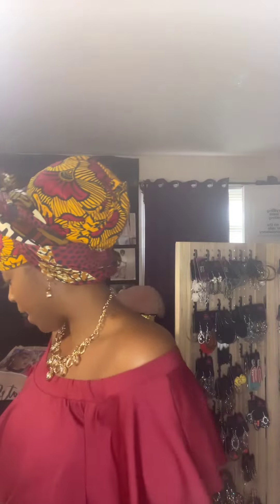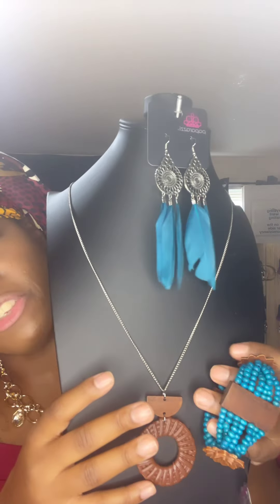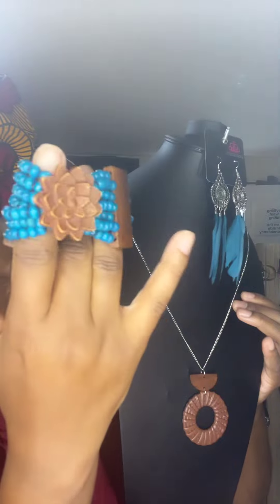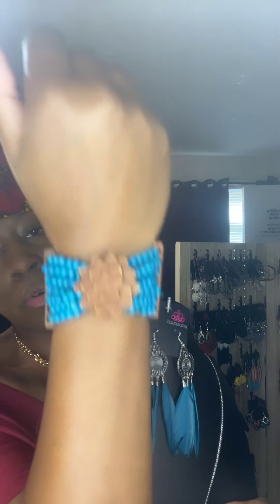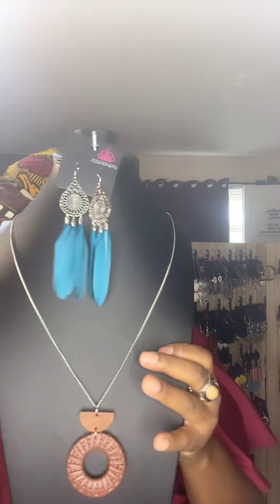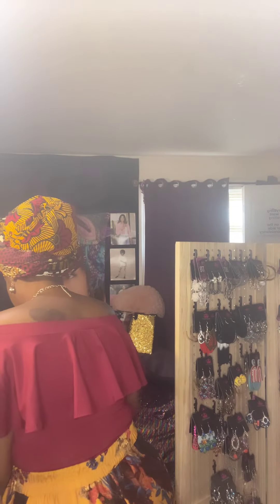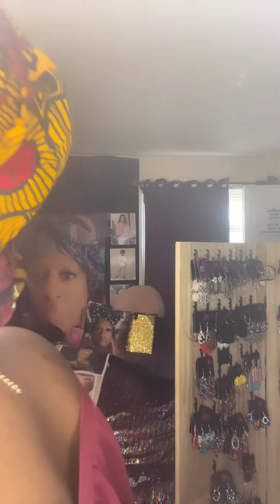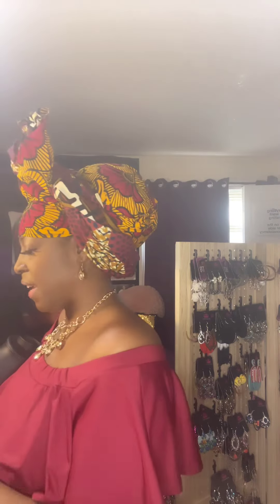Level UP jewelz special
Watch video please or July fashion fix video as well as the previous one for details